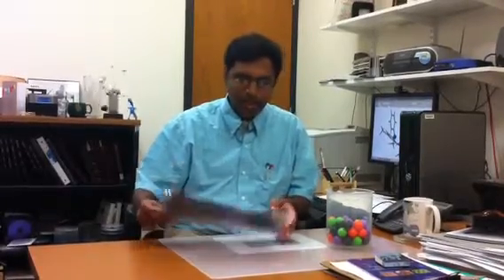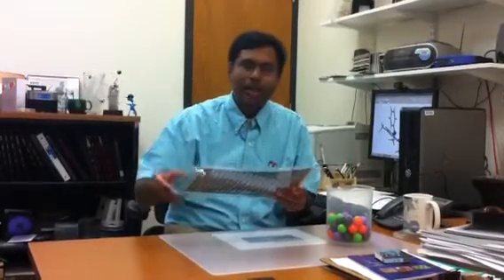DV's Research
DV's Research on solar cells.